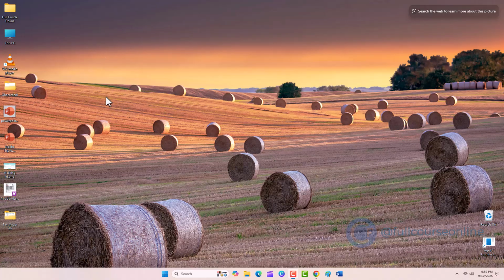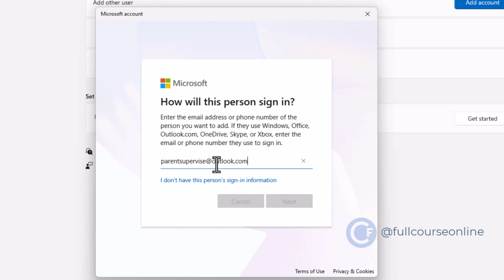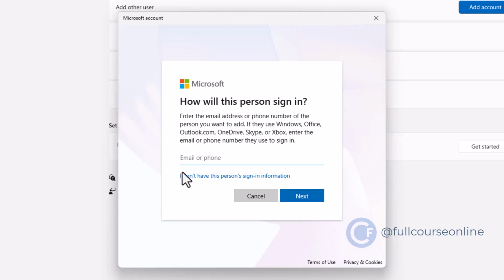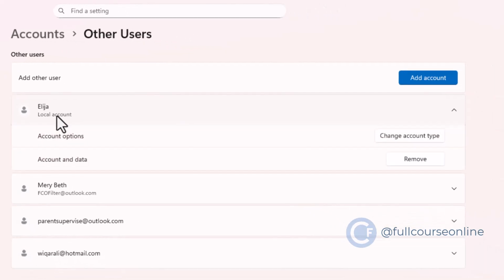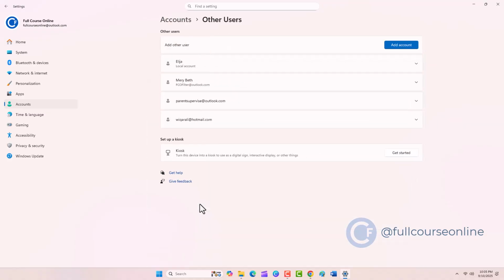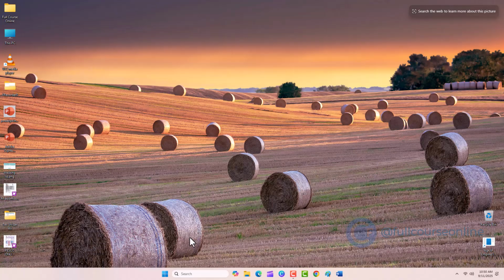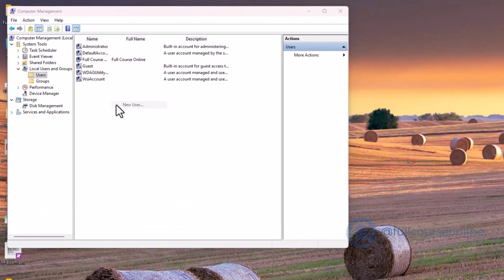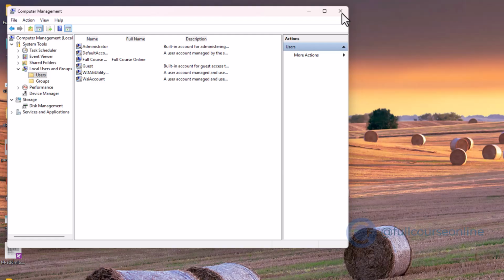How to Add or Remove User Accounts in Windows 11 | Microsoft & Local Accounts Tutorial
In this video from Full Course Online, you’ll learn how to add and remove accounts in Windows 11 step by step.
We’ll cover:
How to add a Microsoft account in Windows 11
How to add a local user account without Microsoft ID
How to change user rights (standard user to administrator)
How to remove or delete user accounts safely
How to manage accounts using the Computer Management console

By the end of this tutorial, you’ll know how to easily manage user accounts on your Windows 11 PC.